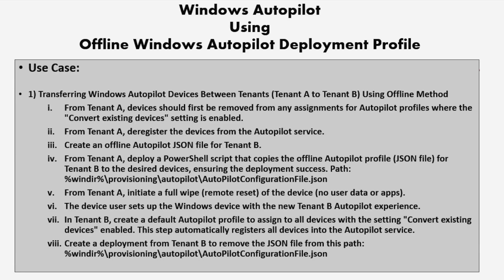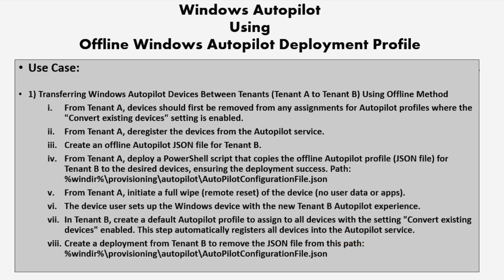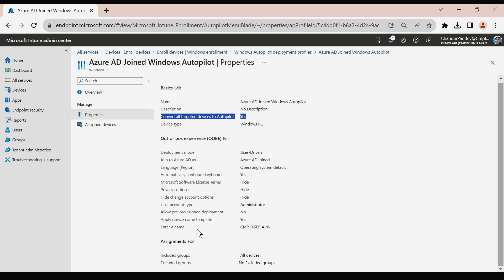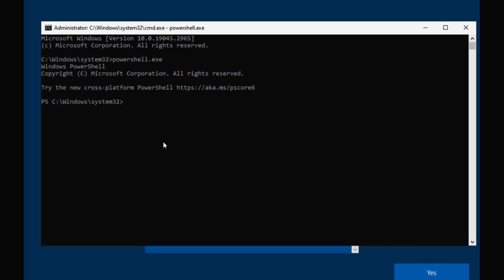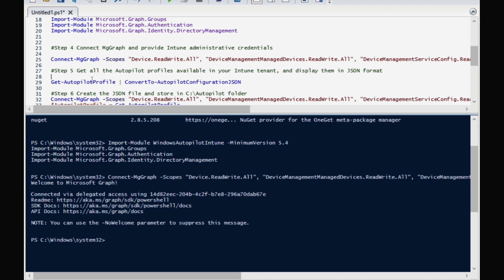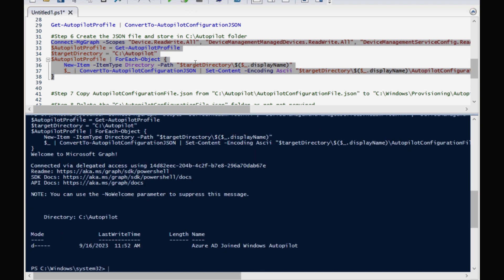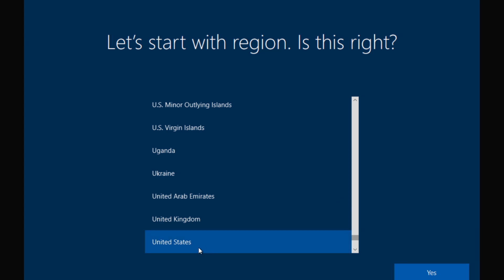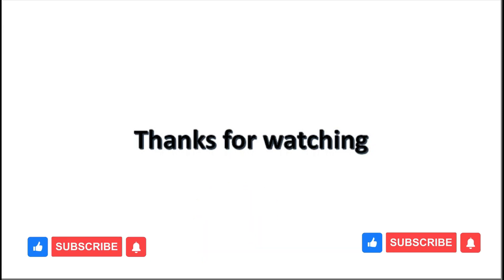Intune Offline Windows Autopilot | Intune Autopilot without Hardware Hash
📚 Offline Windows Autopilot deployment profile |  Offline Windows Autopilot | Autopilot Offline Registration | offline-setup autopilot devices  | Transferring Windows Autopilot Devices Between Tenants

👉 In this video, I will show you how to perform offline Windows Autopilot using Offline Windows Autopilot Deployment Profiles. The 'AutoPilotConfigurationFile.json' is used to configure the OOBE (Out of Box Experience) window during Autopilot. This is especially useful when we want to transfer Windows Autopilot devices between tenants using the offline method.

Path: %windir%\provisioning\autopilot\AutoPilotConfigurationFile.json

📚 Github Location for Steps and the Powershell command used in this video.

🏷️ Tags